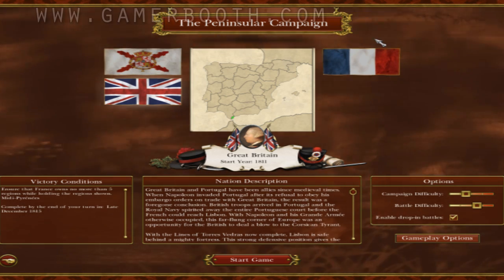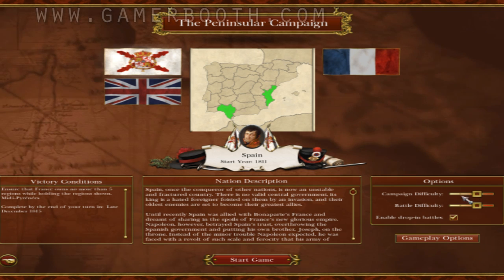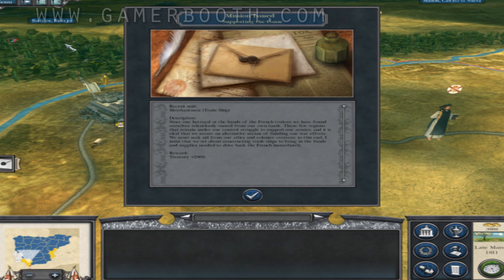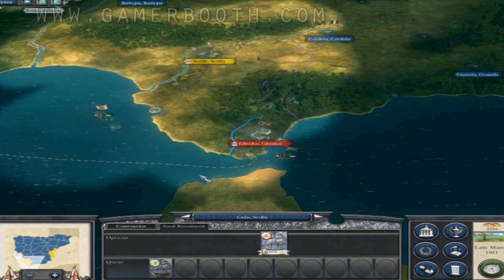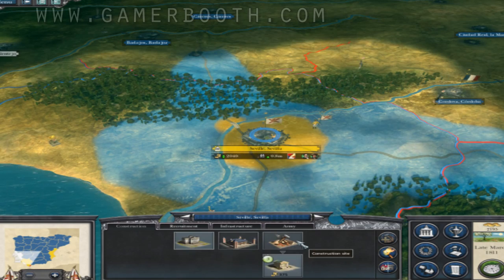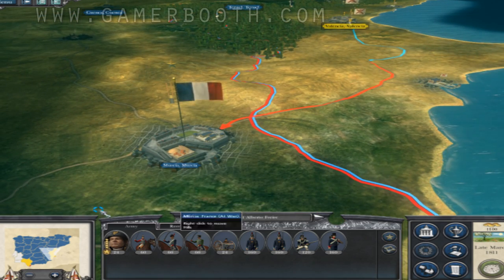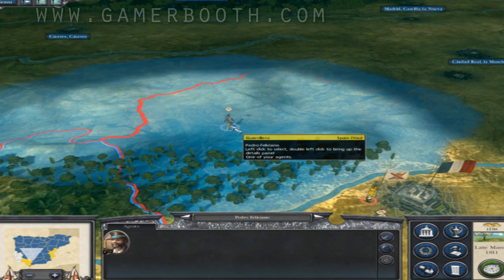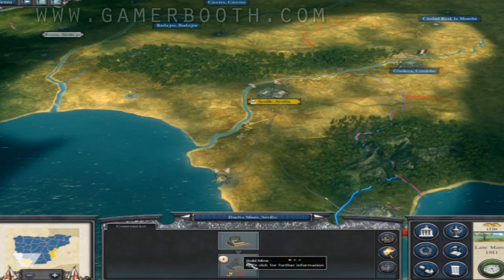Let's Play Napoleon Total War: The Peninsular Campaign -- Part. 1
Welcome to my Let's Play of the Napoleon Total War Peninsular Campaign DLC Add-on. Which takes place in the Iberia Peninsula during the epic struggle for dominance between the Allies of Britain Spain and Portugal against the French.

In this Let's Play Stalin will be playing as the Spanish hoping to lead a glorious guerrilla upraising to free his country.

Don't forget to bring home the bacon when this video is done!

Also add Васи́лий Spencer Downing VII on facebook